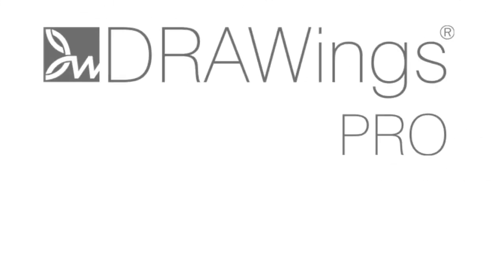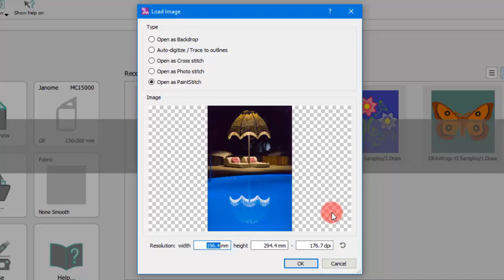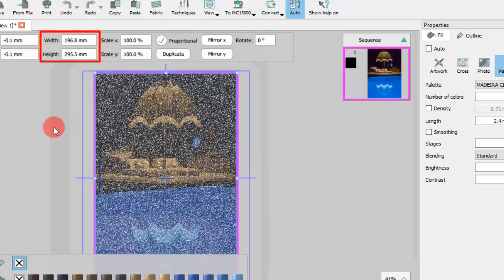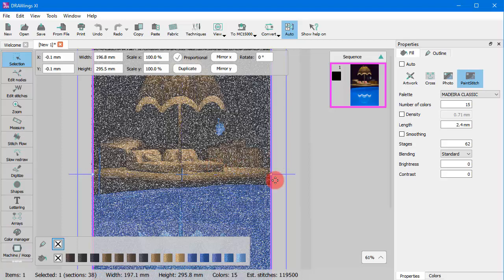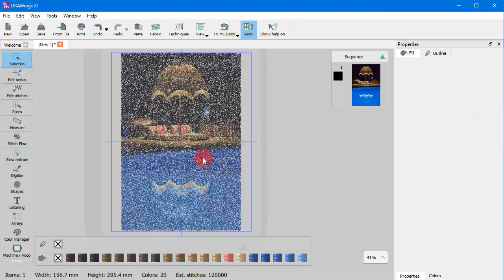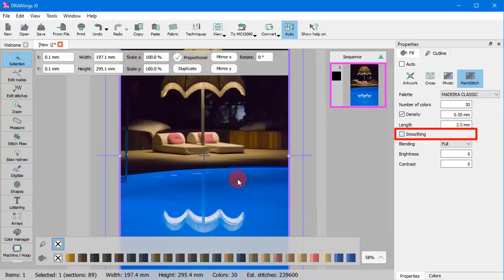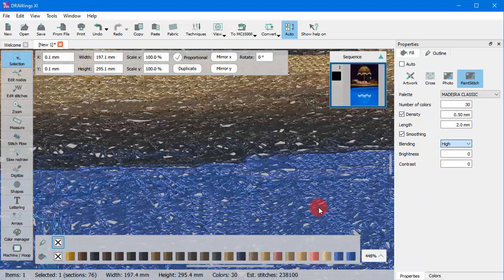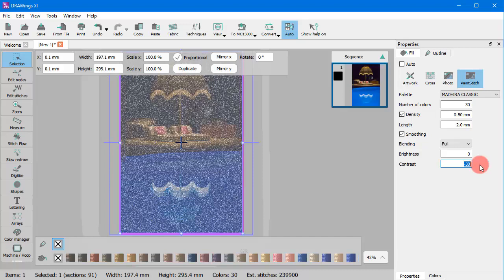PaintStitch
In this video we will show you how to convert any image into a PaintStitch design. Convert any Photo to a beautiful PaintStitch masterpiece.